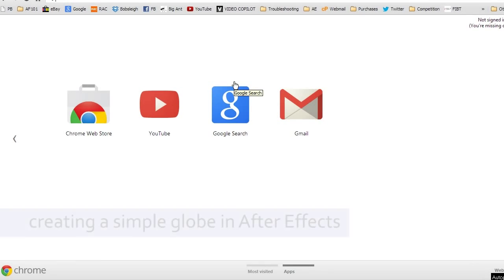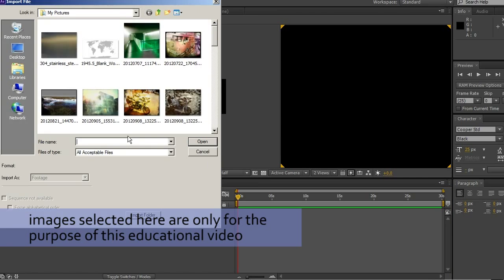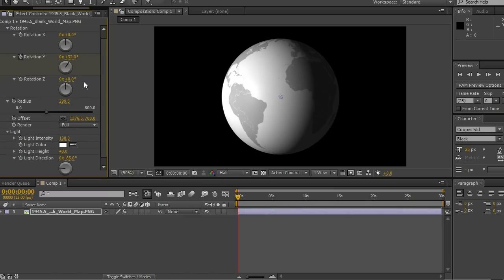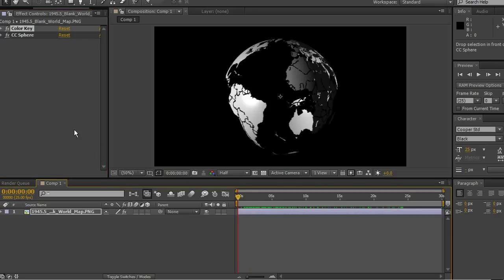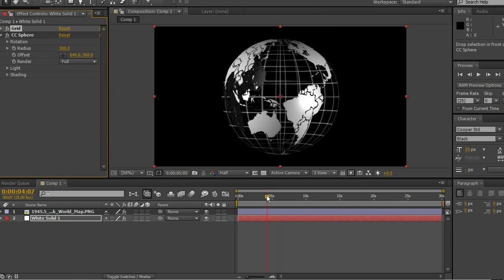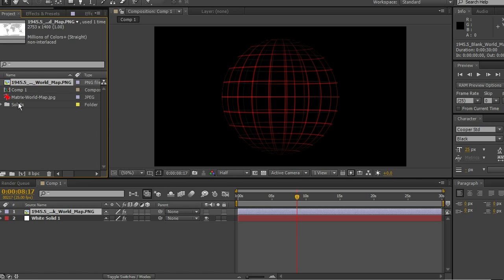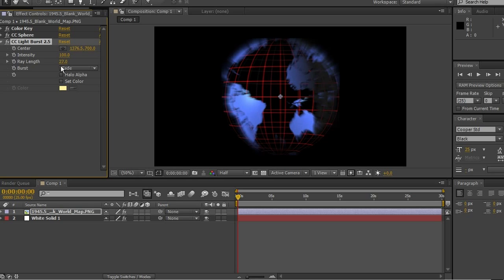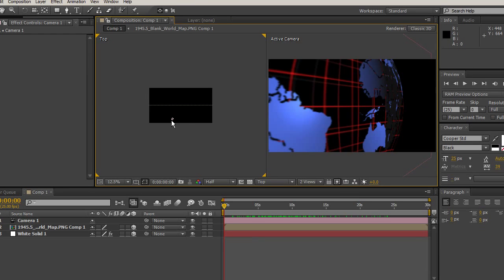Creating a globe in Adobe After Effects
Using cc sphere to create the fastest globe, both matt and wireframe.  Whilst creating a globe this way in After Effects doesn't create a true 3D object, it is extremely fast to render, and has to be the quickest way to spherize any flat object.